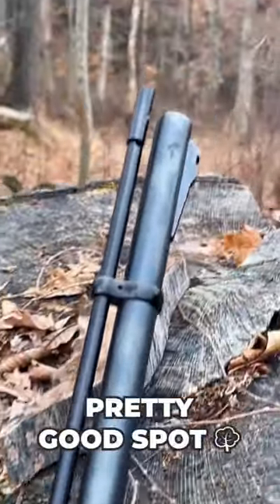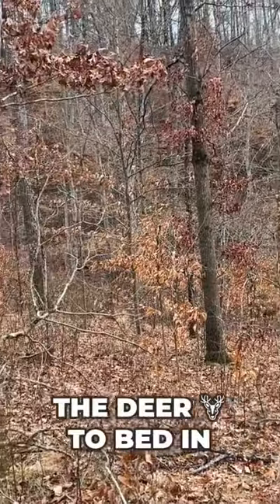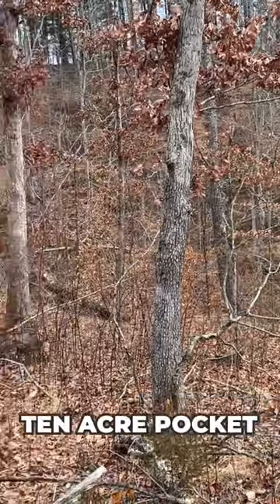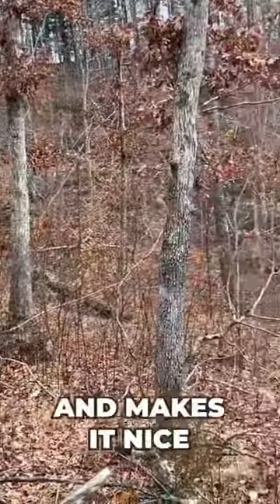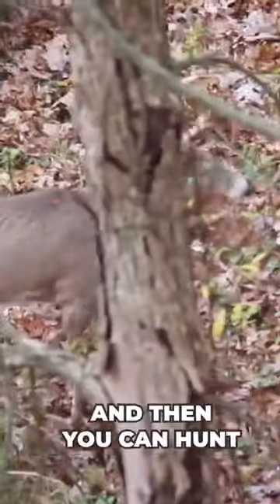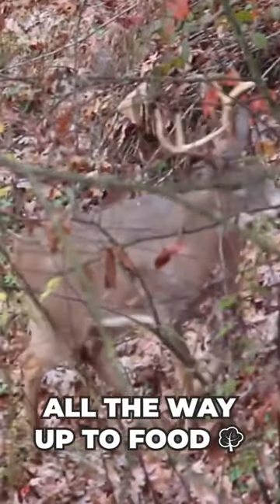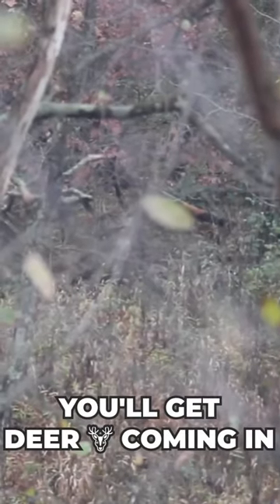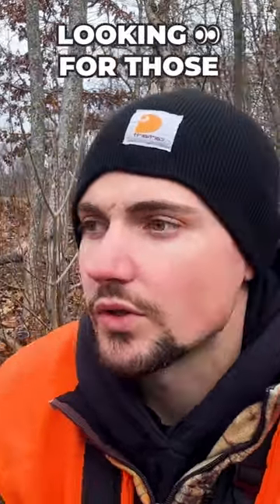Logging to create bedding!🌳🌲🦌